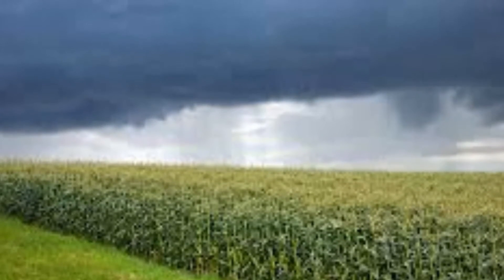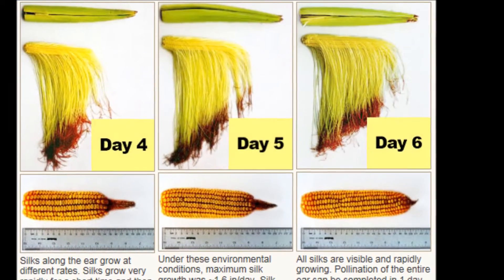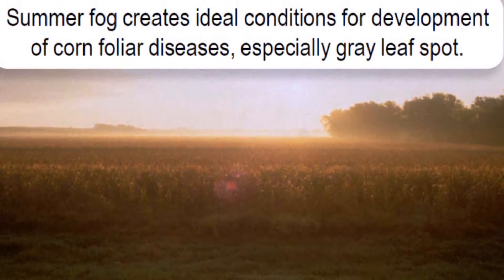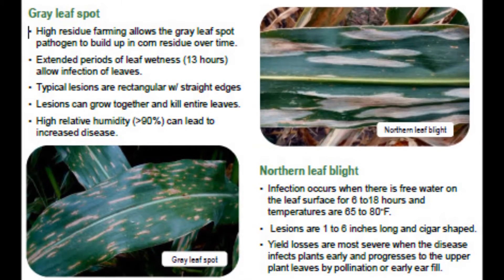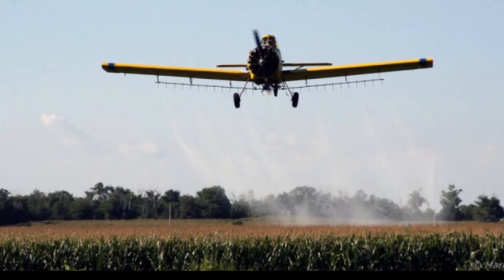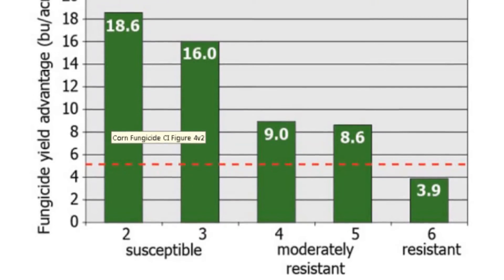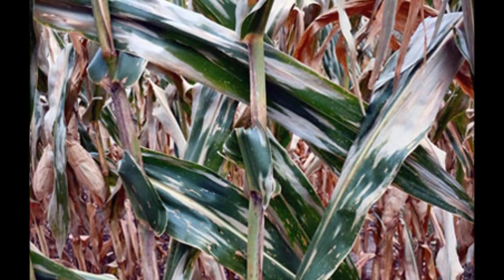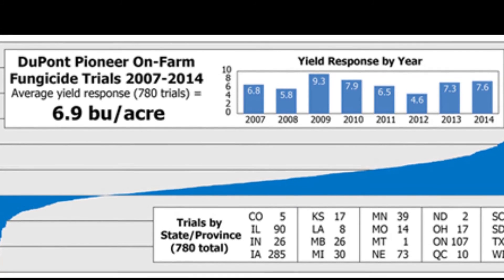U'R Fields 7 11 16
Agronomist Scott Eversgerd describes crop conditions in SW Illinois, mid July 2016. Corn Fungicide management and decisions.